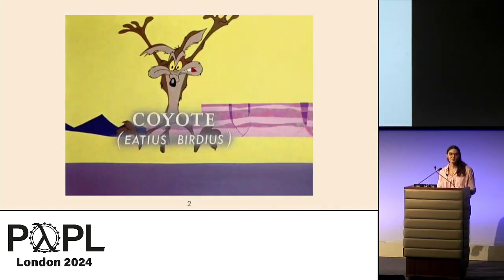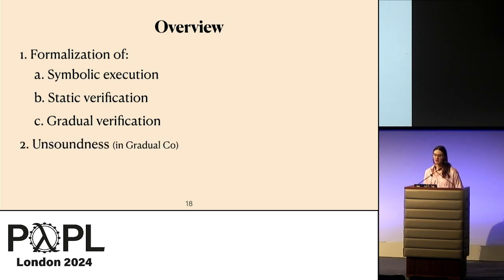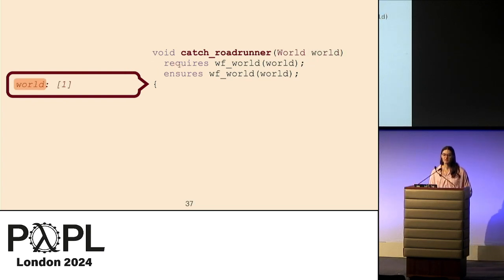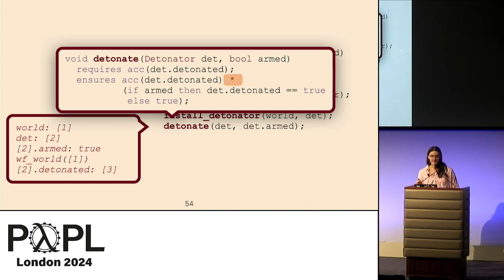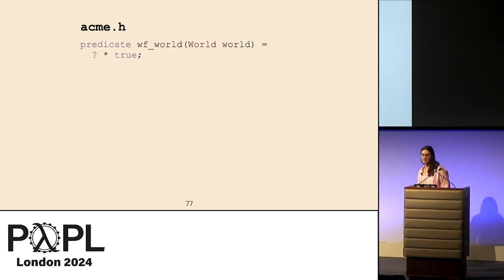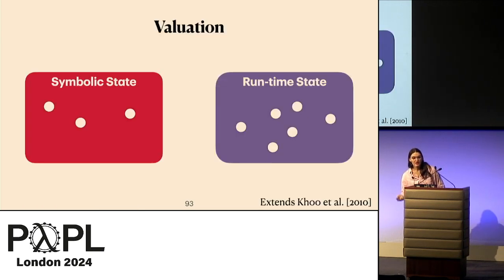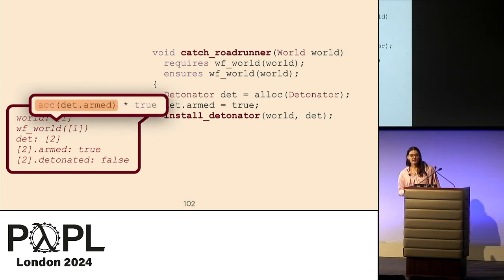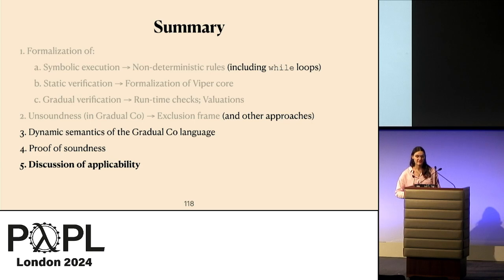[POPL'24] Sound Gradual Verification with Symbolic Execution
Sound Gradual Verification with Symbolic Execution (Video, POPL 2024)
Conrad Zimmerman, Jenna DiVincenzo, and Jonathan Aldrich
(Brown University, USA; Purdue University, USA; Carnegie Mellon University, USA)

Abstract: Gradual verification, which supports explicitly partial specifications
and verifies them with a combination of static and dynamic checks, makes
verification more incremental and provides earlier feedback to developers.
While an abstract, weakest precondition-based approach to gradual verification
was previously proven sound, the approach did not provide sufficient guidance
for implementation and optimization of the required run-time checks. More
recently, gradual verification was implemented using symbolic execution
techniques, but the soundness of the approach (as with related static
checkers based on implicit dynamic frames) was an open question. This paper
puts practical gradual verification on a sound footing with a formalization
of symbolic execution, optimized run-time check generation, and run time
execution. We prove our approach is sound; our proof also covers a core
subset of the Viper tool, for which we are aware of no previous soundness result.
Our formalization enabled us to find a soundness bug in an implemented gradual
verification tool and describe the fix necessary to make it sound.